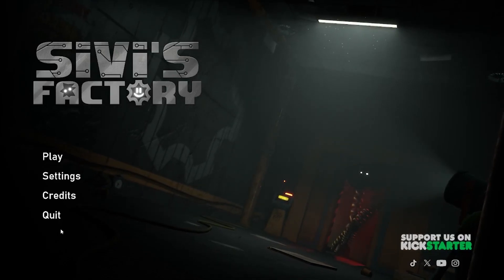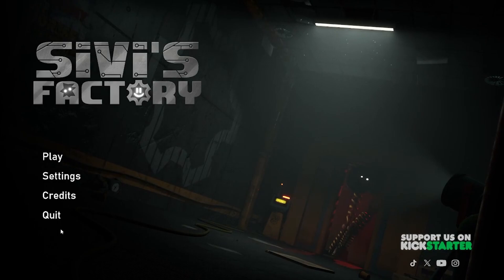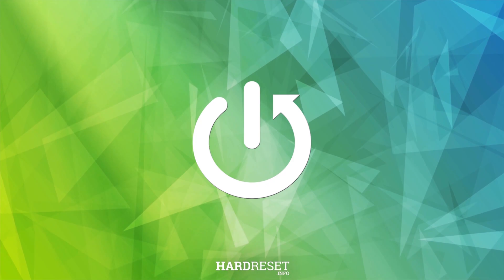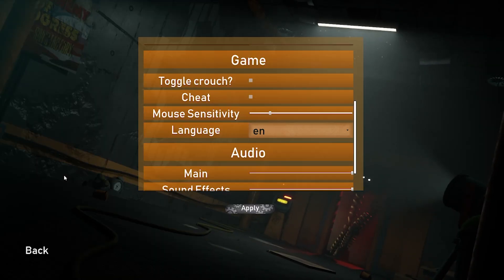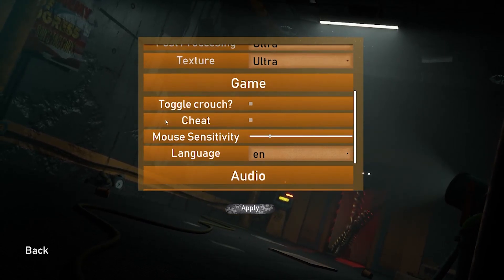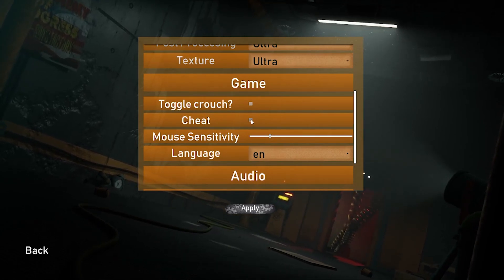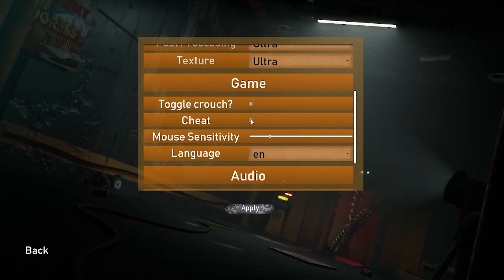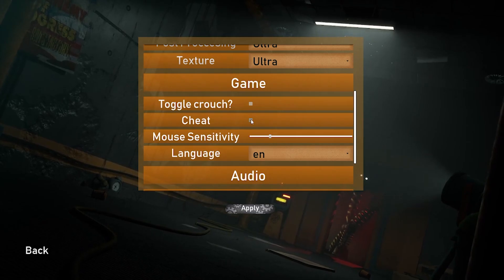Game Sivis Factory - How to Enable Cheats? | Access Cheat Codes in Game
Hey there! In this video, we’ll guide you on how to enable cheats in Sivis Factory. Using cheat codes can unlock new abilities or give you special powers within the game. We’ll show you the steps to activate these codes and how to make the most out of them during gameplay. Let’s get into it and enhance your gaming experience with cheats!

How to Enable Cheats in Sivis Factory?
How to Access Cheat Codes in Sivis Factory Game?
How to Activate Cheats in Sivis Factory Gameplay?